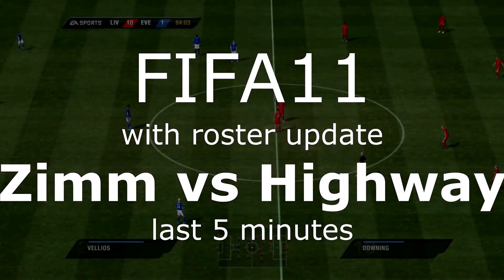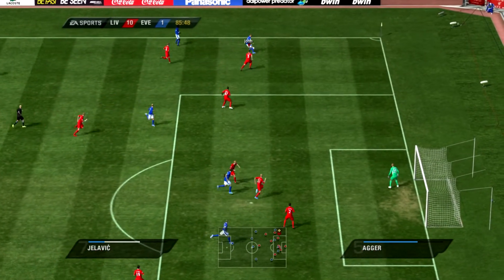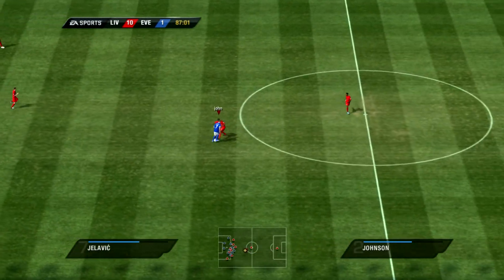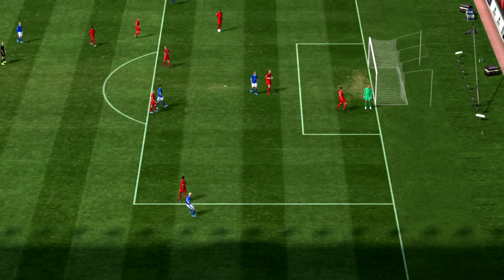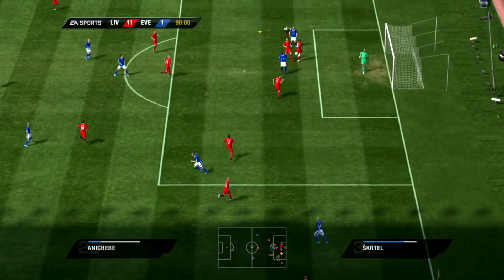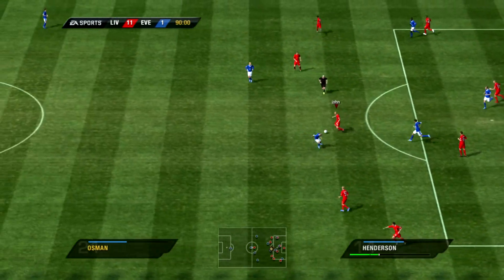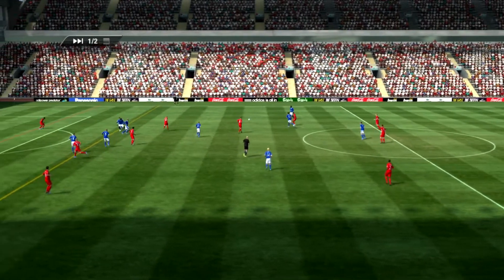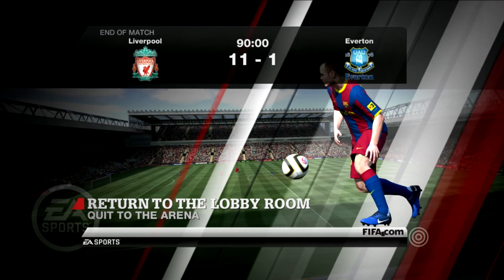FIFA 2011 - VS Zimm round 1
Last 5 mins of a 20mins each way match. Zimm took a whipping as Everton.